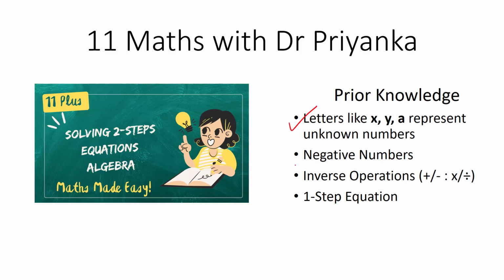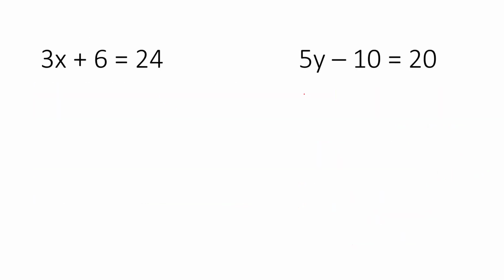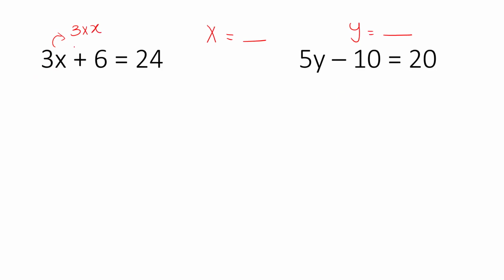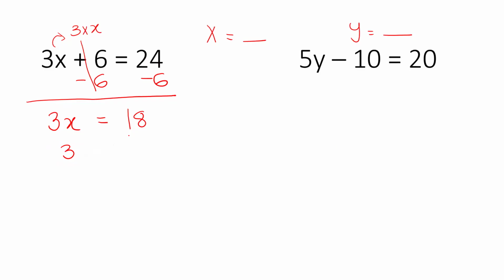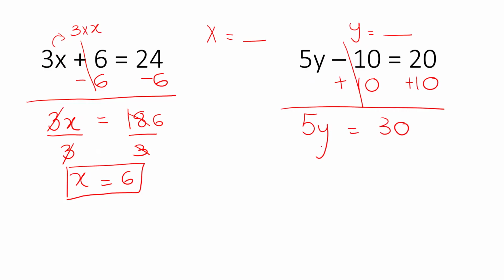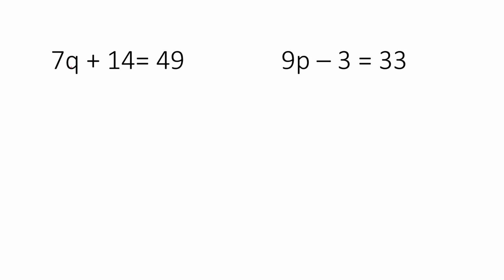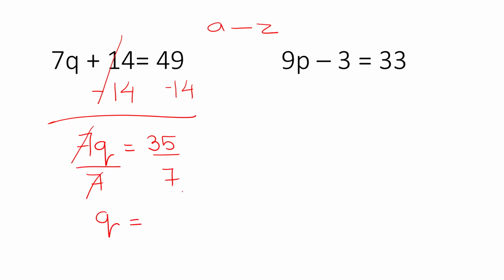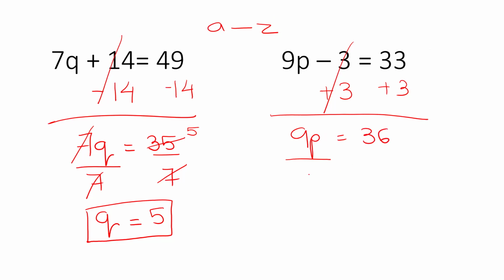11 Plus Maths: 2-Step Algebra Equations | Step-by-Step + Practice Questions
Learn how to solve 2-step equations quickly and easily in this 11+ maths tutorial ✏️✨

This video is perfect for 11+ exam preparation, helping you master algebra equations using a simple step-by-step method 🎯📘

You’ll learn how to use inverse operations to solve equations accurately, with practice questions and full answers included to test your understanding 💡✅

Ideal for maths revision, building confidence, and improving problem-solving skills fast 🚀📚